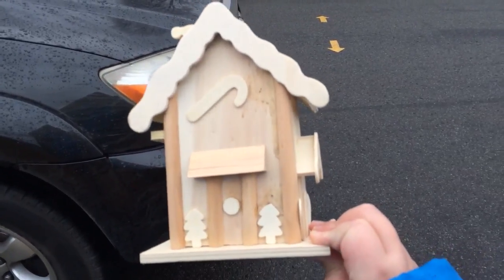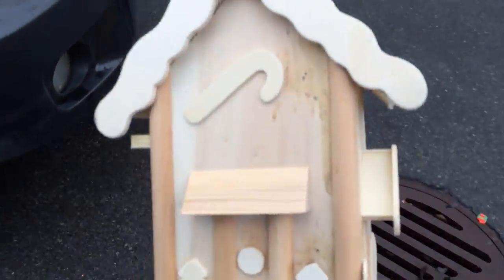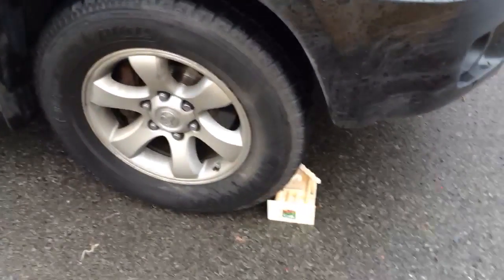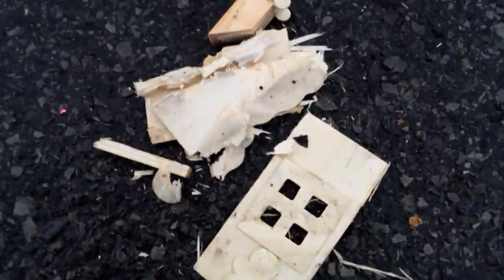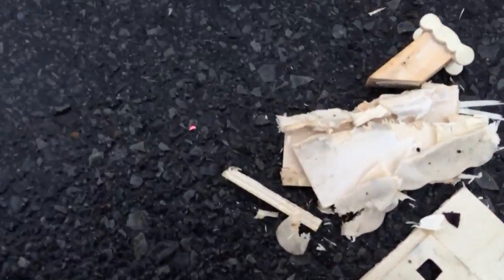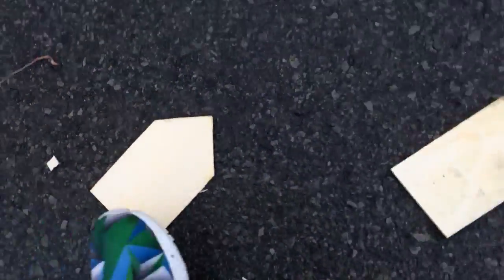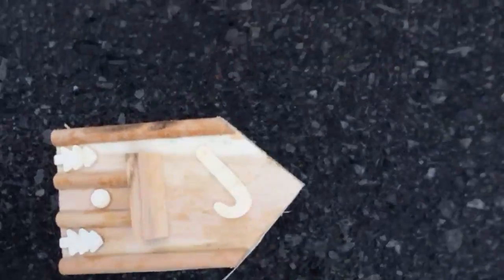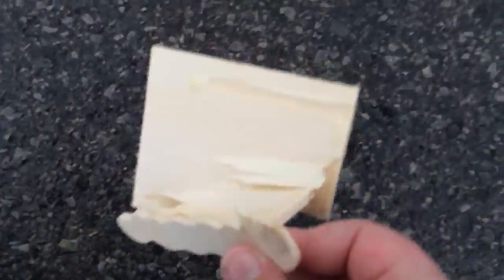running over a gingerbread house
Hey guys today we will be running over a gingerbread house.
Comment what I should run over next.